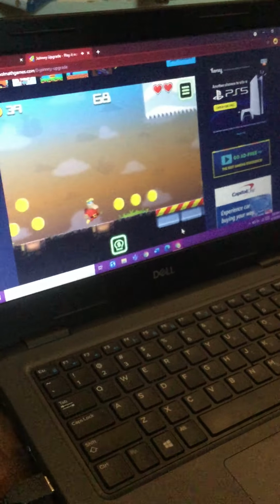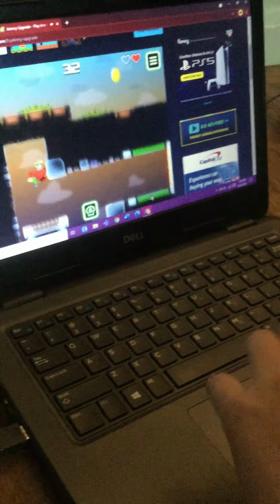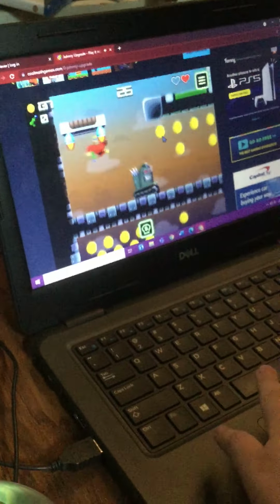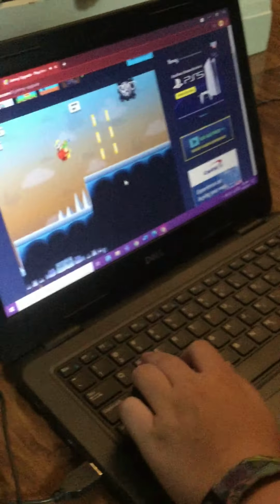Johnny upgrade #2 getting the gun